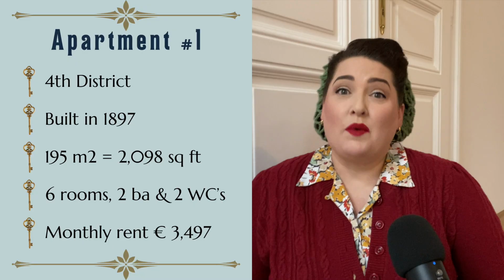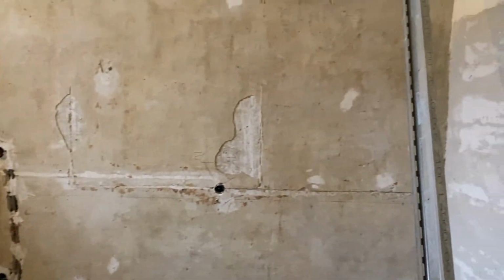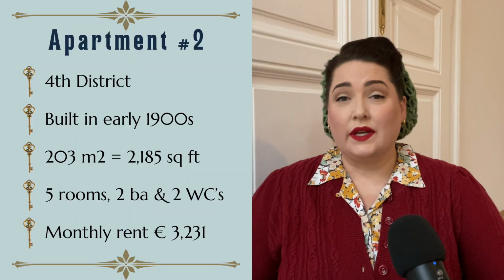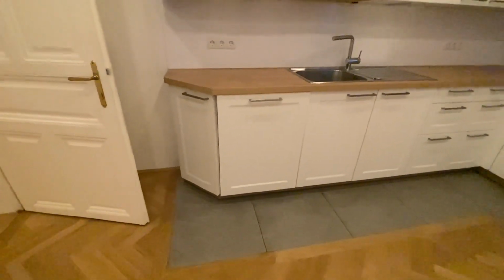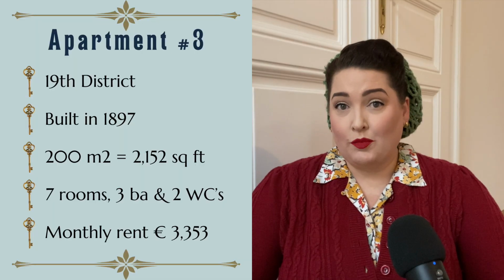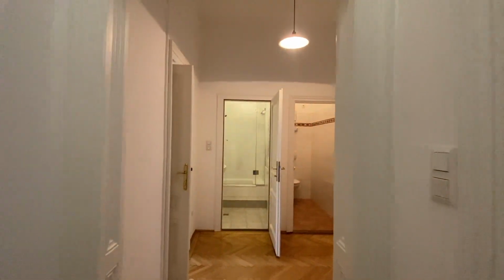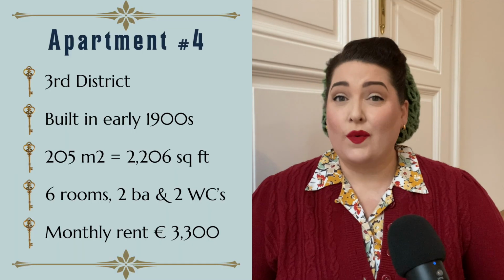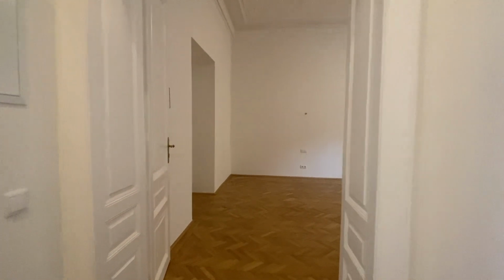Apartment Hunting in Vienna, Austria | Touring 4 Stunning Homes 🏡 | Guess Which House We Chose?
Apartment Hunting in Vienna, Austria

Welcome to our exciting apartment hunting journey in the heart of Vienna, Austria! 🇦🇹 Join us as we explore four incredible apartments, each with its own unique charm and features. In this video, I'll share detailed insights into the monthly rent, district location, square meters, and room count for each property.

At the end of our journey, I'll unveil the apartment we fell in love with that we'll be moving into next week. I can't wait to share more of our new life here in Vienna, I hope you’l join me in this adventure.

Whether you're a local resident or planning a move to Vienna, this video is packed with valuable information to guide you through the apartment hunting process.

🏠 Apartment #1: 04:16
🏠 Apartment #2: 07:00
🏠 Apartment #3: 09:40
🏠 Apartment #4: 12:21
❤️Apartment choice revealed: 14:16

00:00 Introduction
04:16 Apartment 1
07:00 Apartment 2
09:40 Apartment 3
12:21 Apartment 4
14:16 Our new home